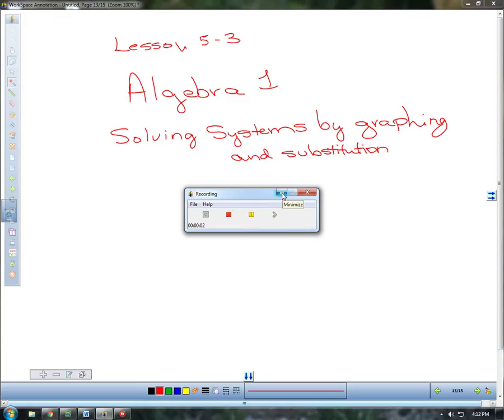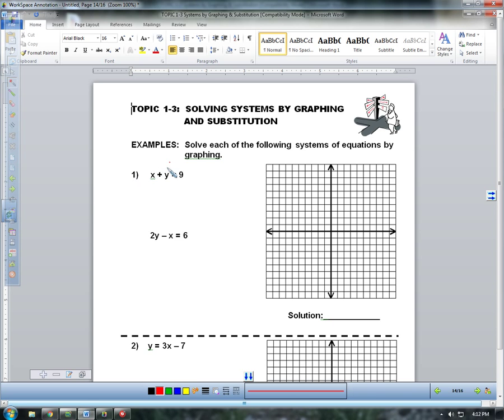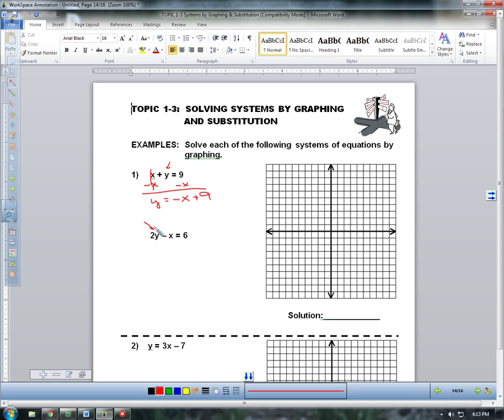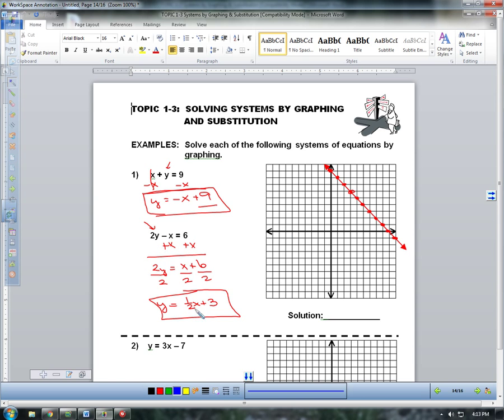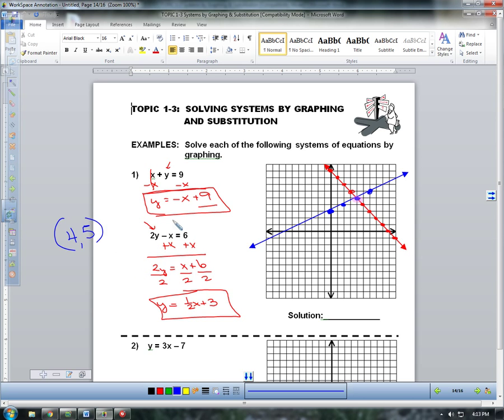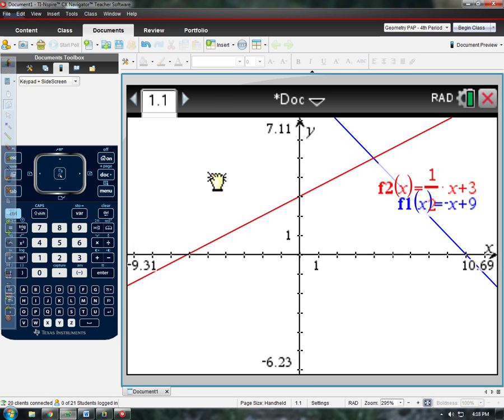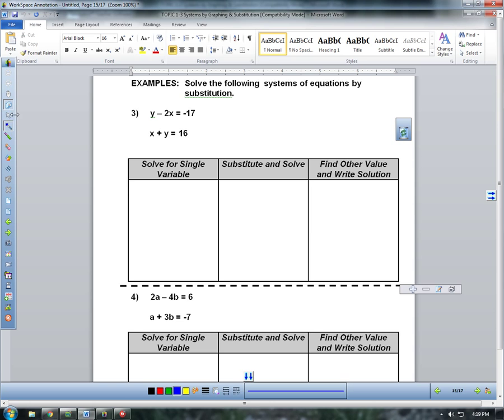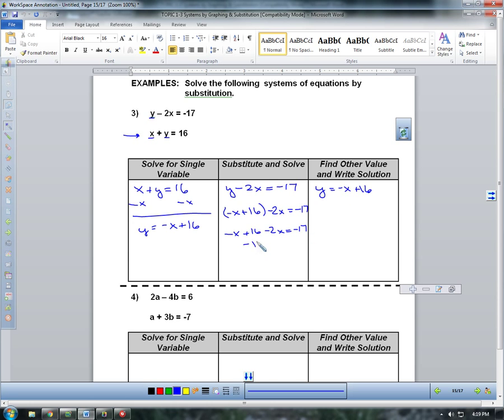alg 1 lesson 5 3